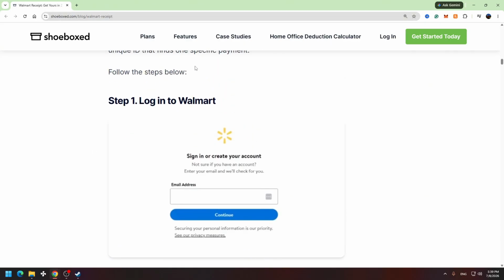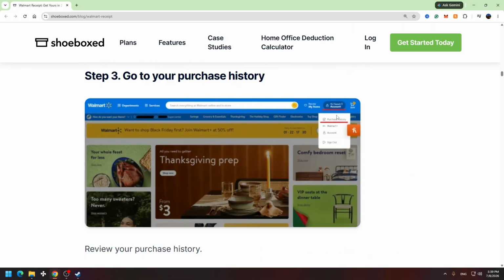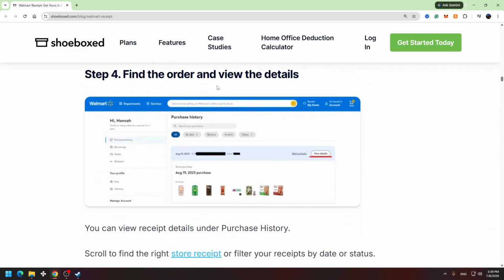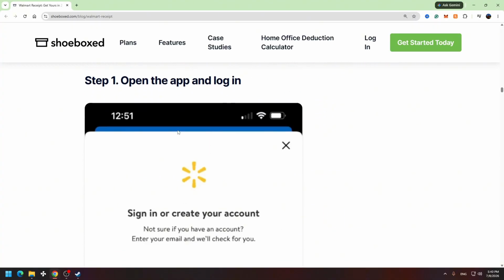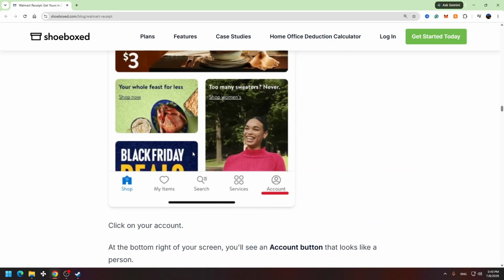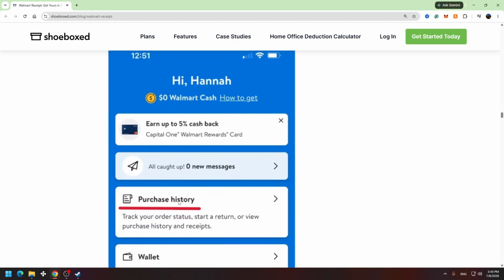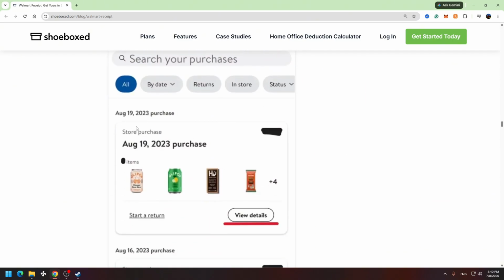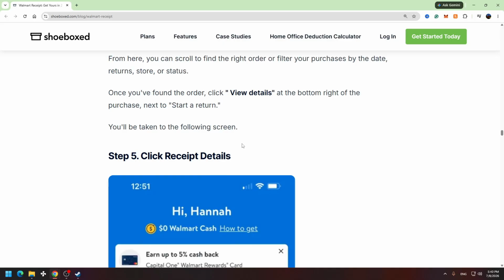How To Get A Receipt From Walmart Online Order (Step-By-Step Guide)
How To Get A Receipt From Walmart Online Order

Need a copy of your Walmart order receipt? This guide explains how to find and access receipts from Walmart online purchases, including where to check your order history and how to save or print your receipt.